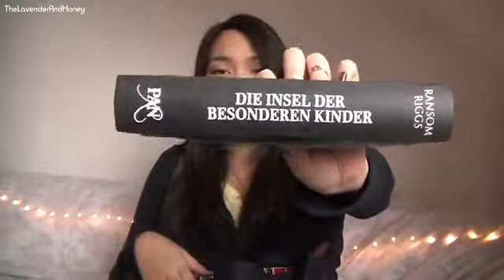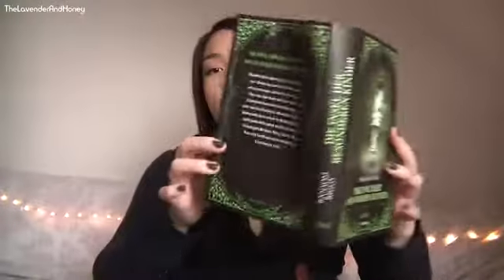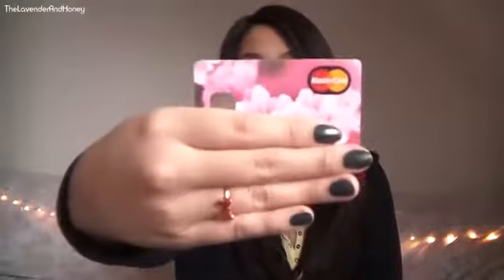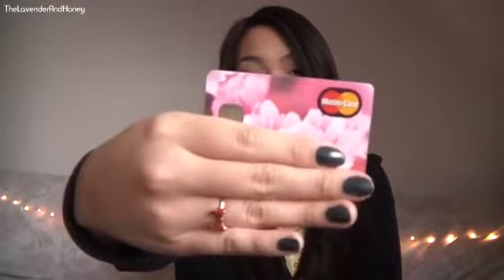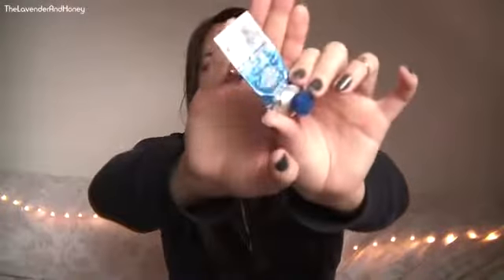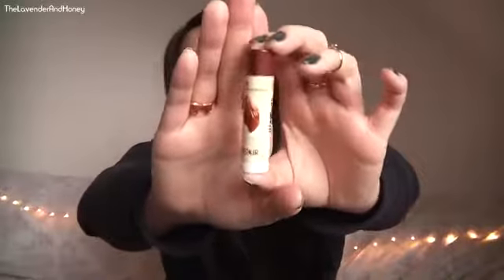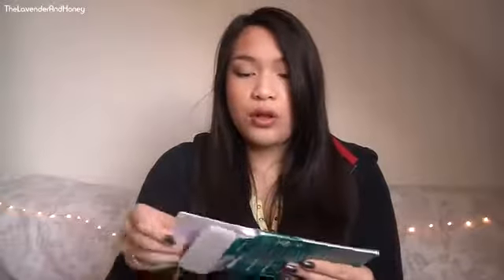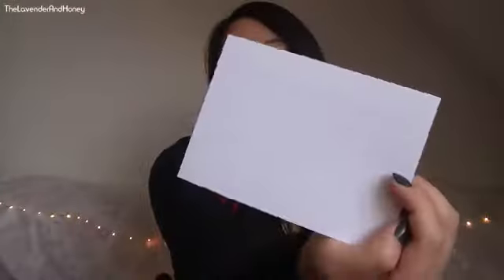WHAT'S IN MY SCHOOL BAG College